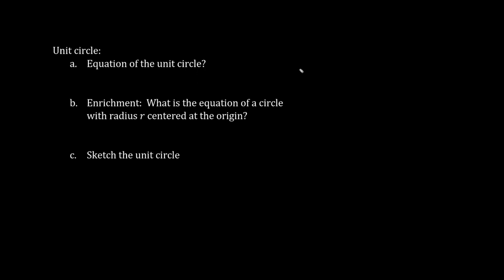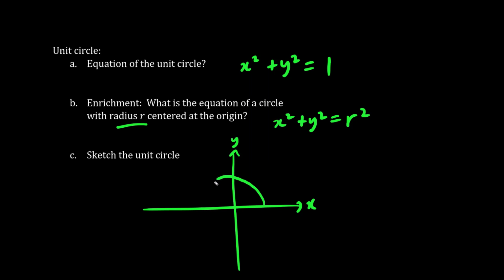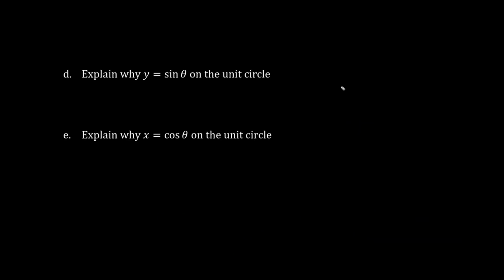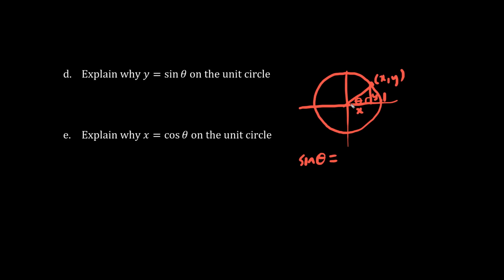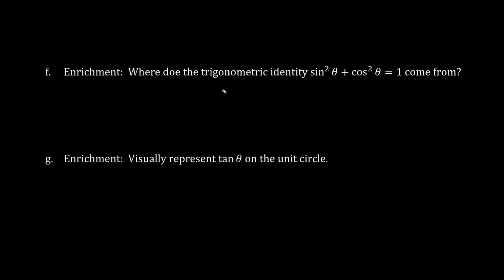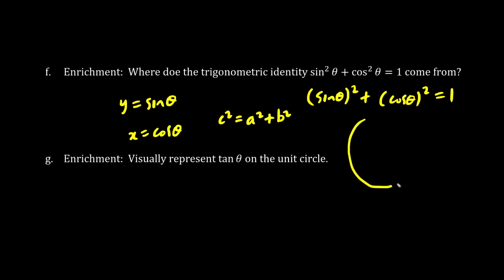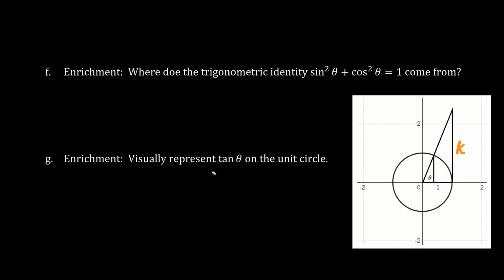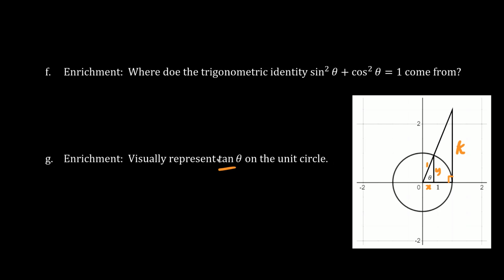Pre-Calculus 11 Trigonometry 12